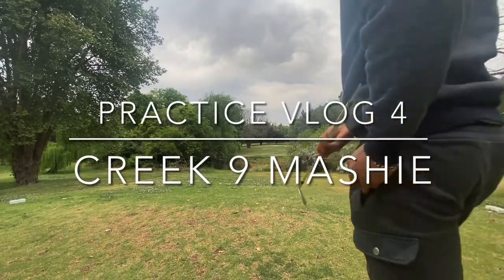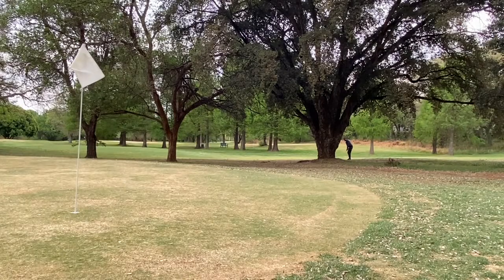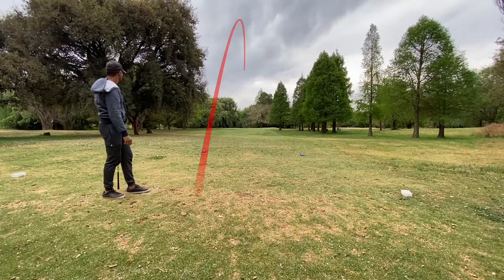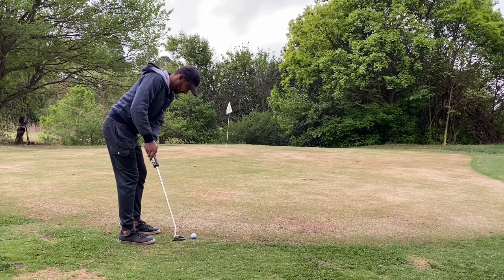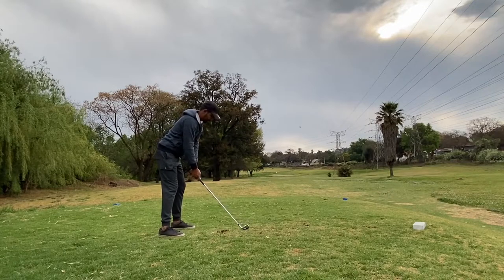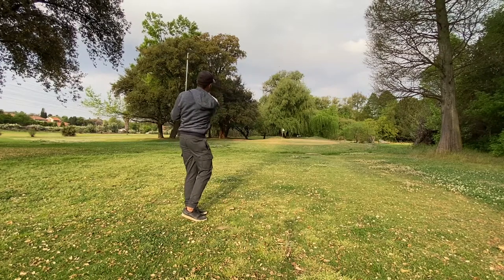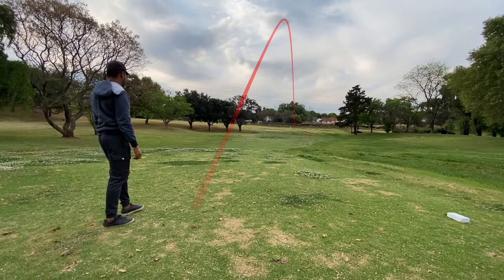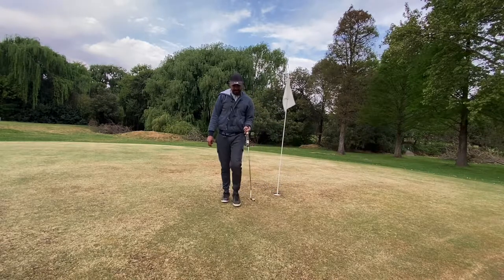Practice Vlog 4: Creek 9 Mashie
9 holes at Creek 9 Mashie which is undergoing a revamp. Looking forward to softer greens!